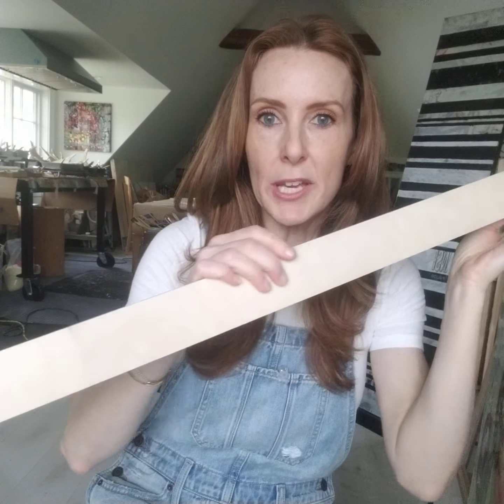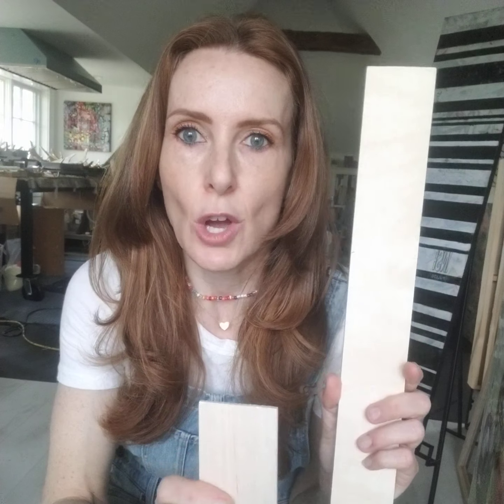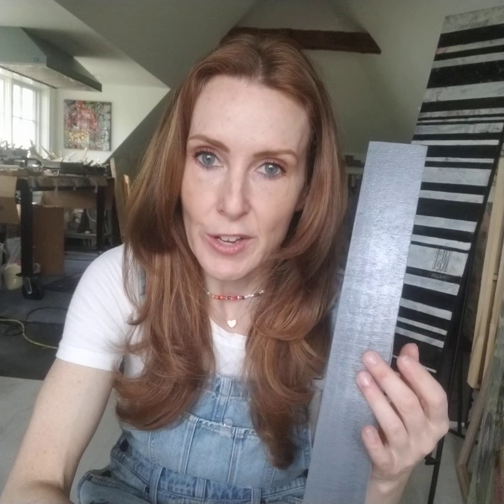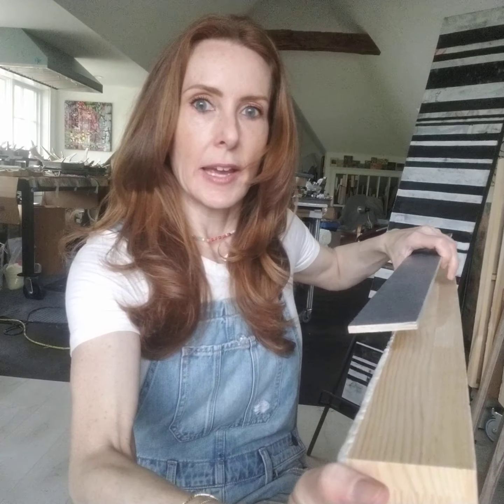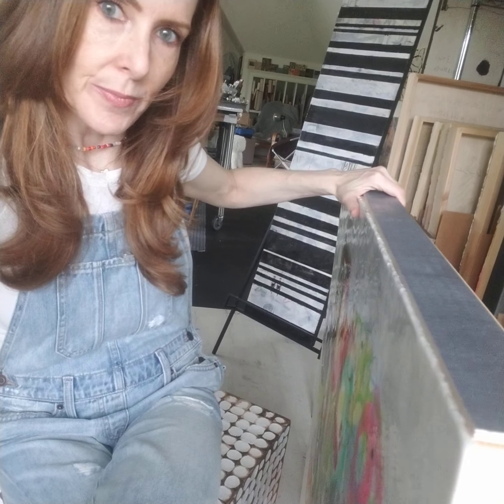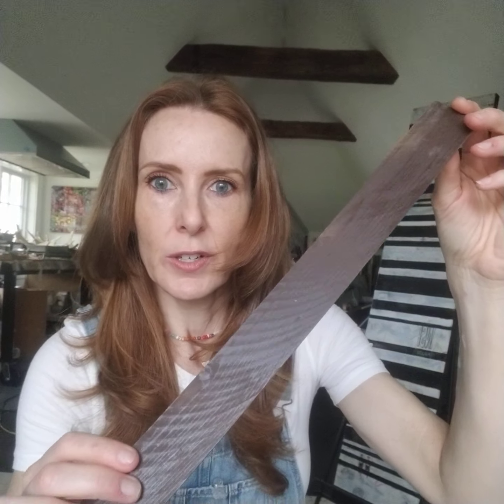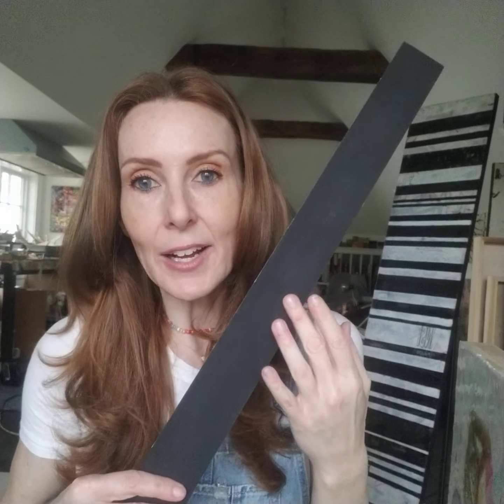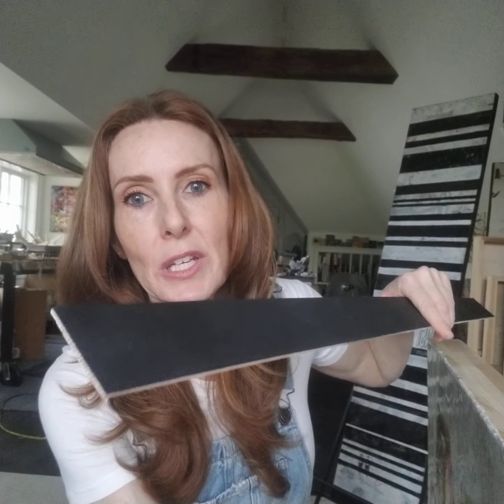Encaustic Art Hacks: Episode 2 by Karen Ross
I'm an encaustic and mixed media painter and I'm so excited to share some hacks I've created along the way.

Today I will show you how to "audition" colors for painting the sides of your wood panel paintings with a simple and inexpensive tool.